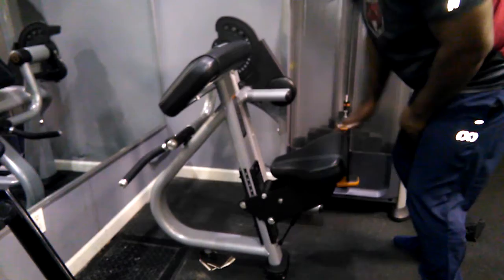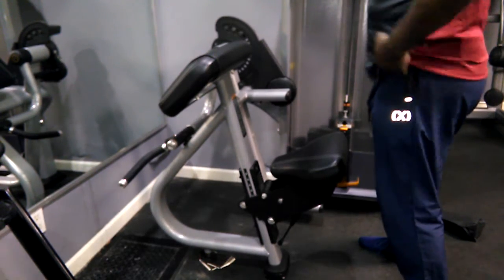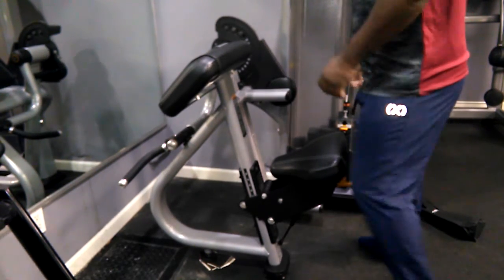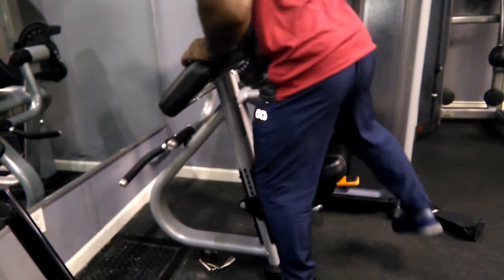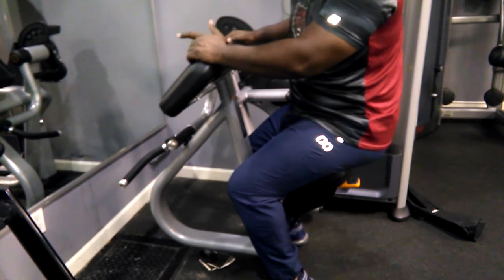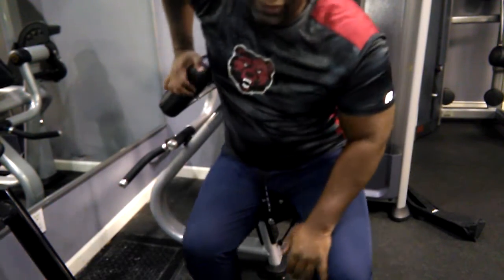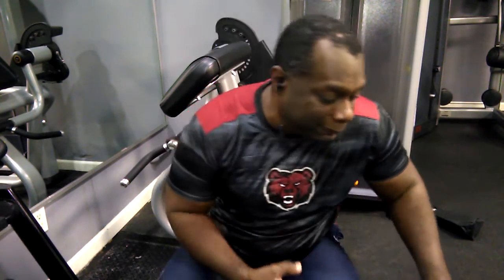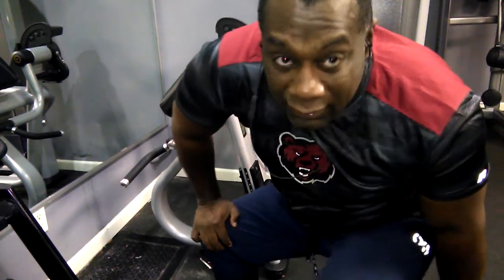aiming for a benchmark, 75lbs Bicep Curl machine